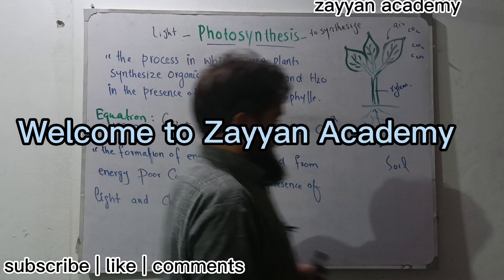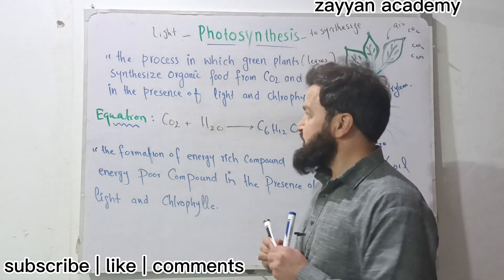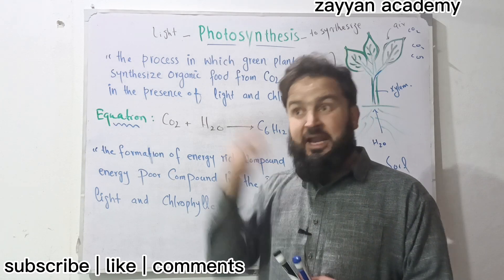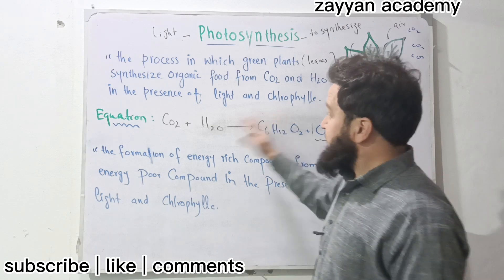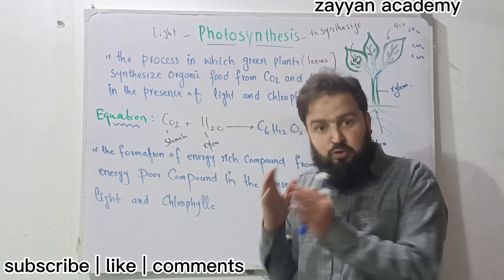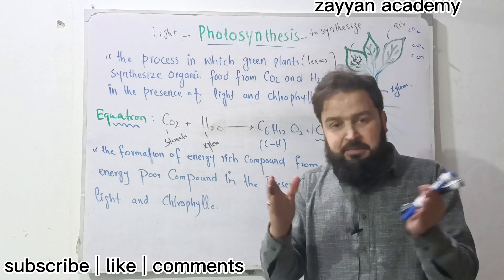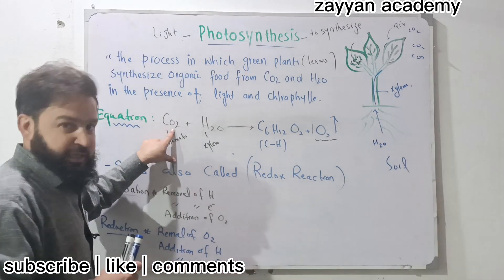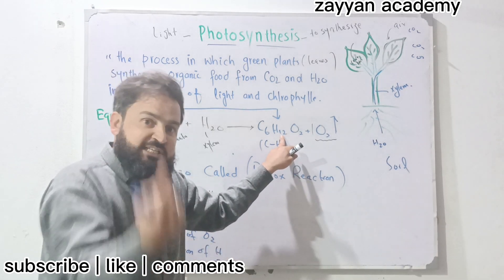Photosynthesis In Pashto || Class 11th Biology // chapter#04 Bioenergetics.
In this vedio I explain the definition of photosynthesis.equation of photosynthesis and how carbon dioxide reduce and how water are oxidized.